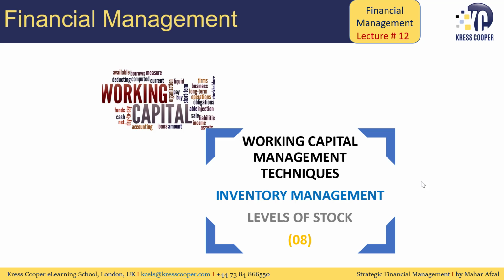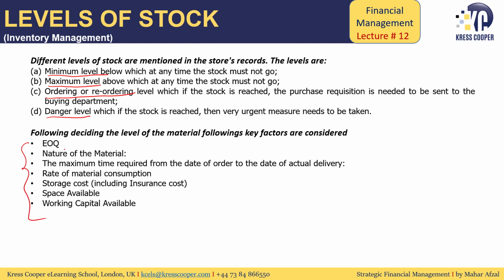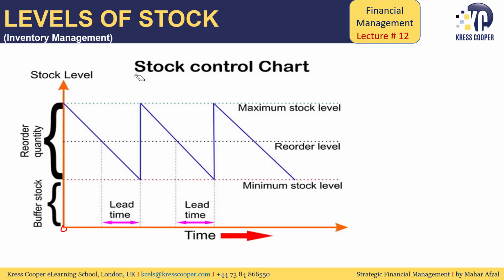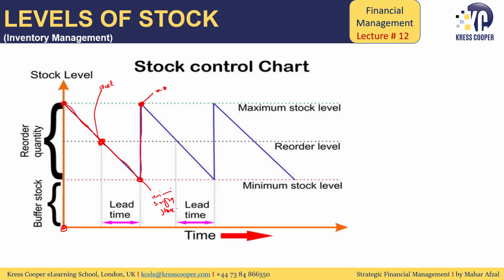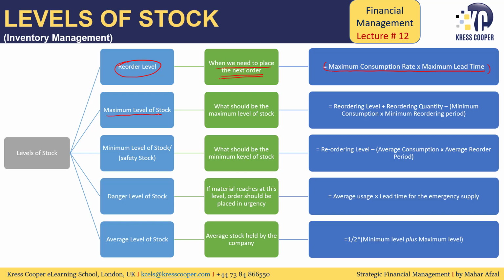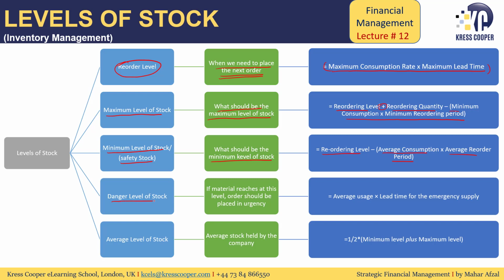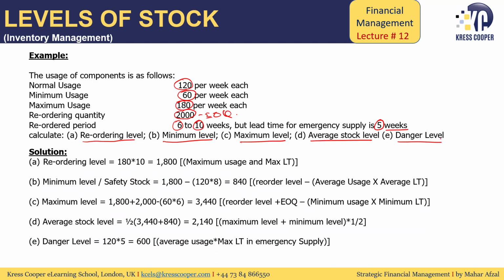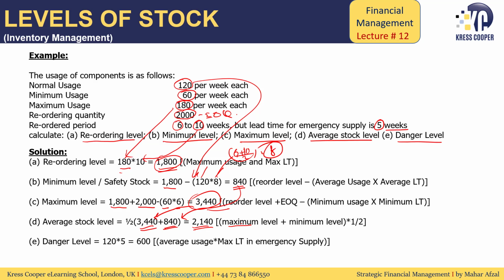ACCA P4 and F9 (12) I Levels of Stock I Maximum, Minimum, Reorder Levels I Financial Management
This lecture will provide us detail understanding of various levels of stock like:
- Maximum Level of Stock
- Minimum Level of Stock / safety Stock
- Reorder Level of Stock
- Danger Level of Stock
- Average Level of Stock